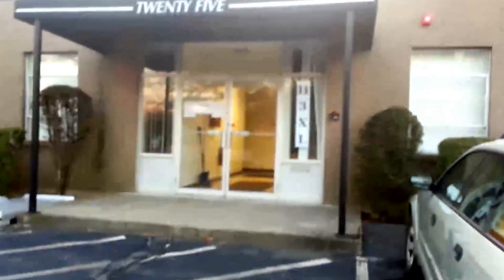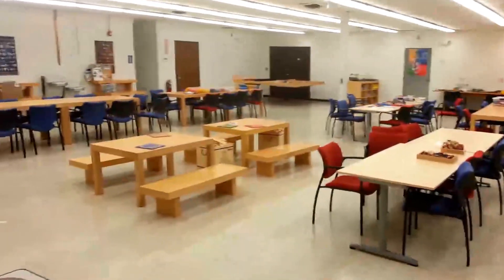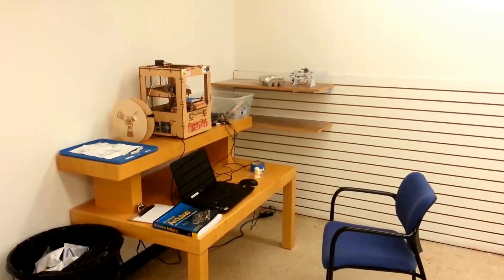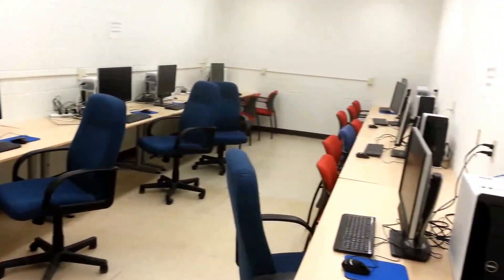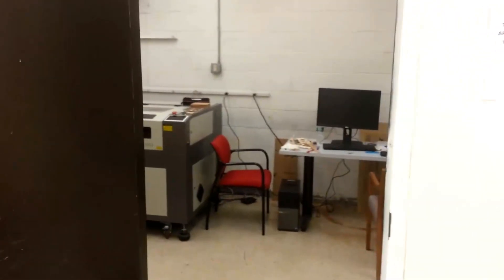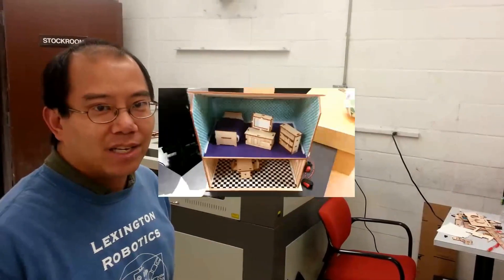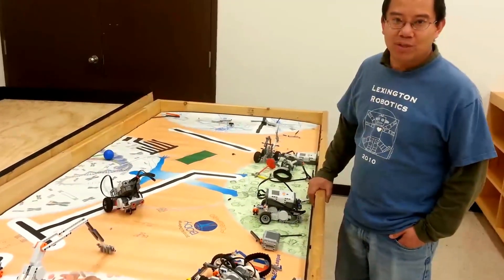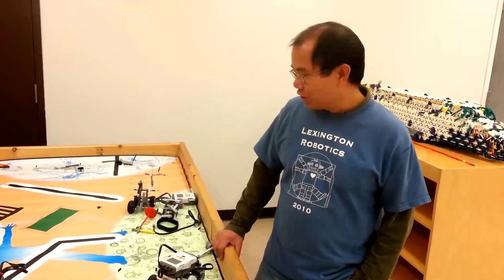H3XL Kid Friendly Makerspace Tour, Dec 2012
A brief tour through H3XL (pronounced hexel), the brand new makerspace for kids and adults in Burlington, MA. Recently opened at the end of December 2012, this new space has a range of classes for kids and adults. The space also includes a store area with components and kits from sparkfun, adafruit, and many other maker friendly businesses.